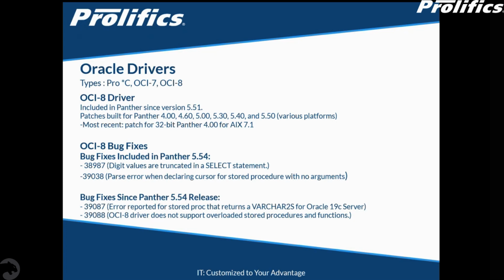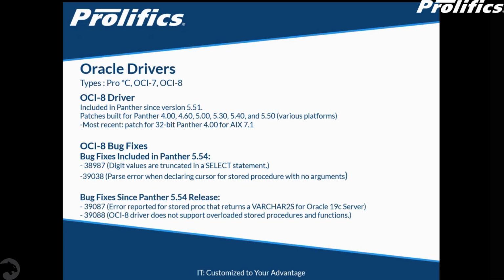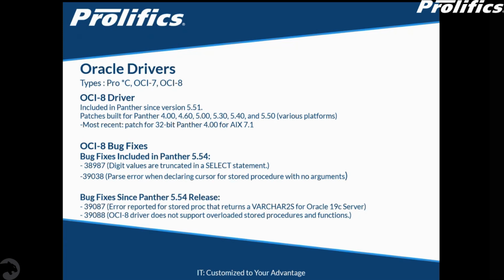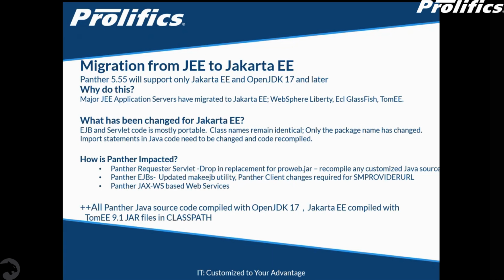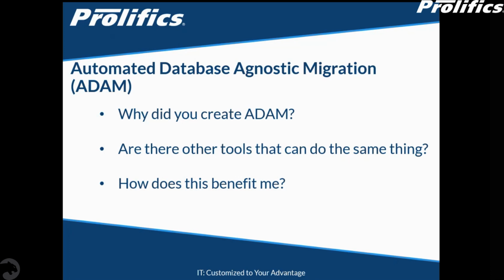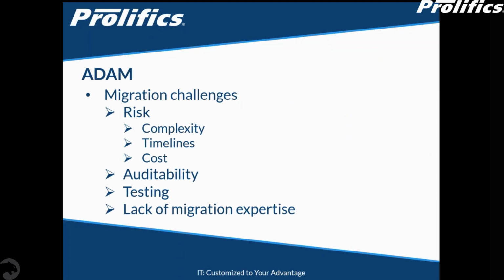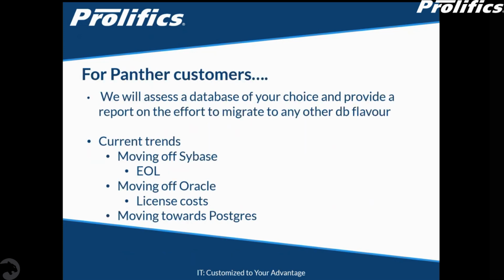Panther Coffee Break April 2024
Topics we have covered:
1) Panther updates
2) Automated Database Agnostic Migration (ADAM)